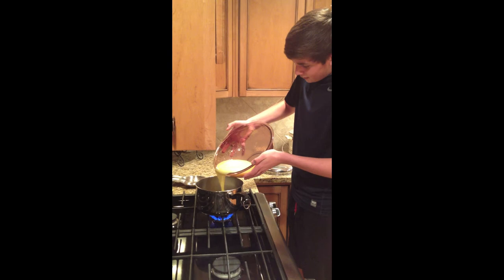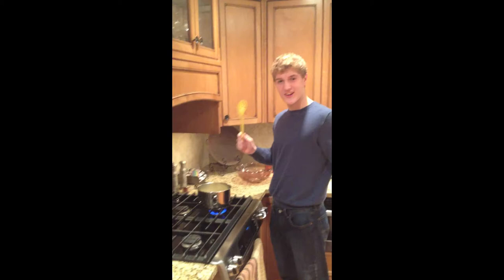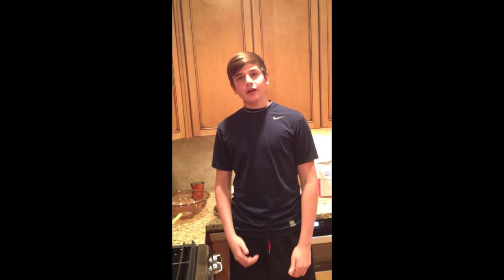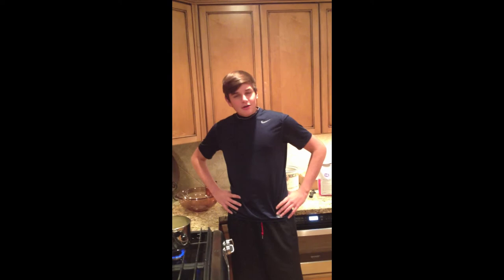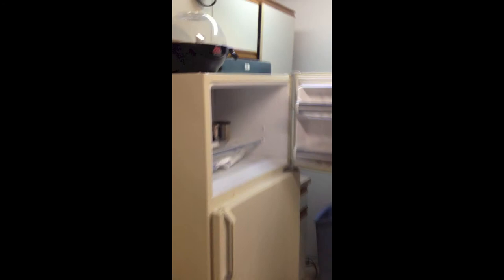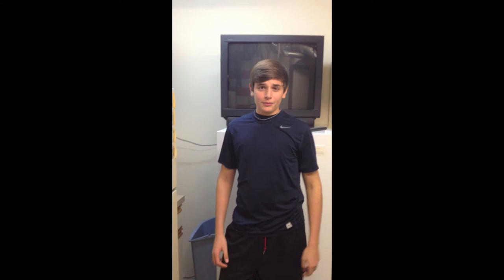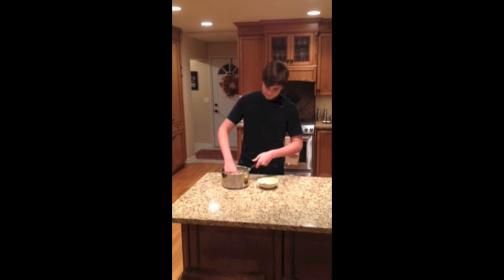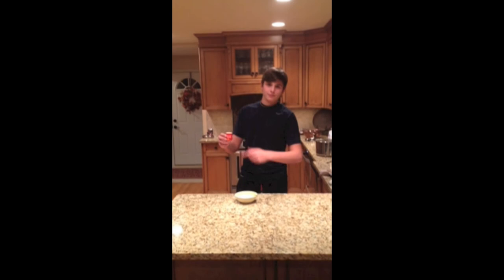La Cocina De Mike y Wyatt